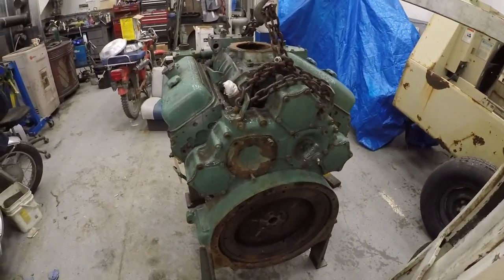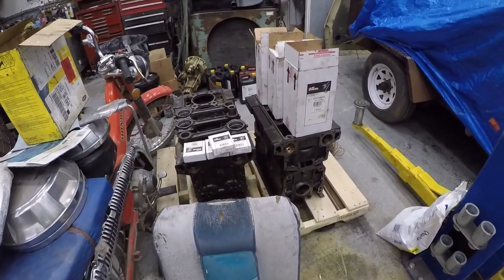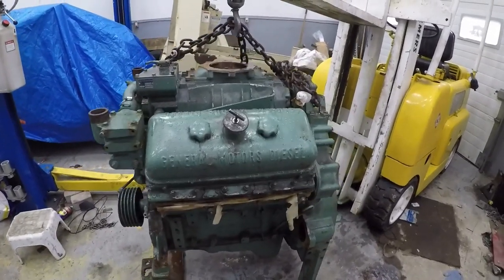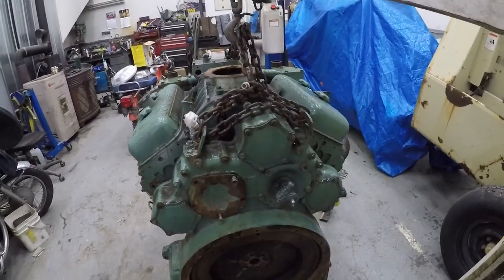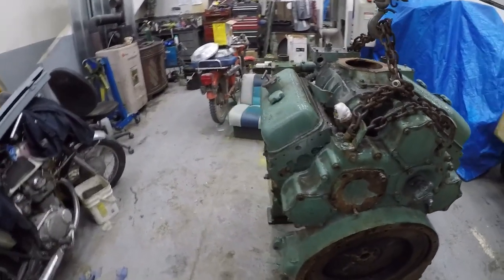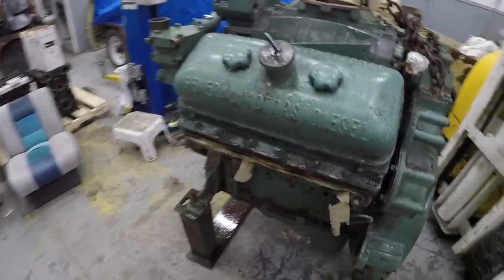Detroit 6V71 Jumped Into My Truck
Brought home a nice 6V71 that my friend Chris gave me, thanks Chris.:)  Future plans are to put it into a KB series Interntional with a modern F550 4X4 chassis.  Most likely use an RTO9513 or two trans for twin sticks.